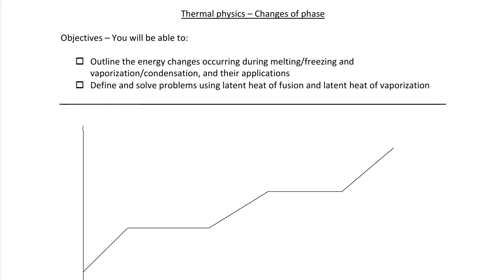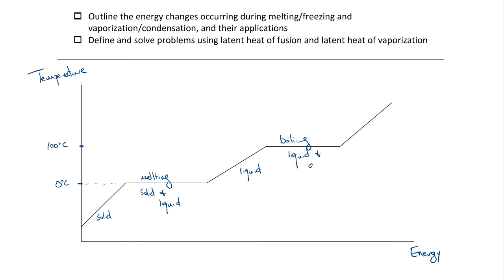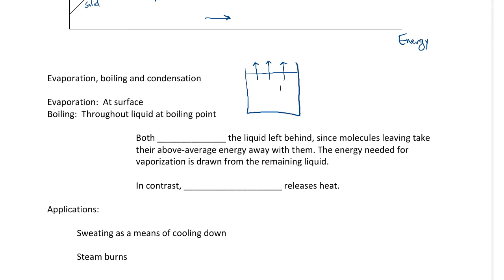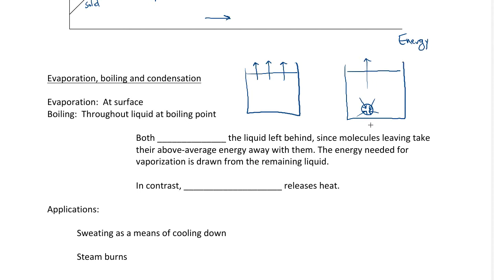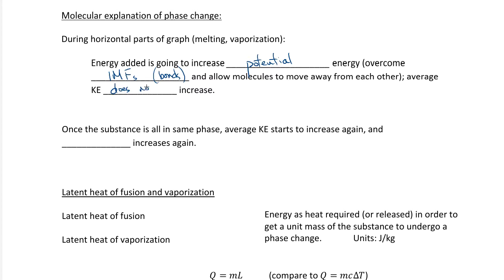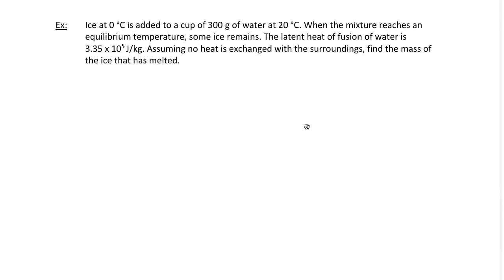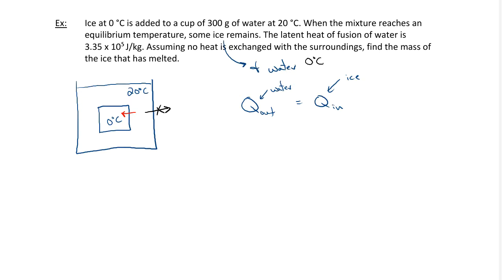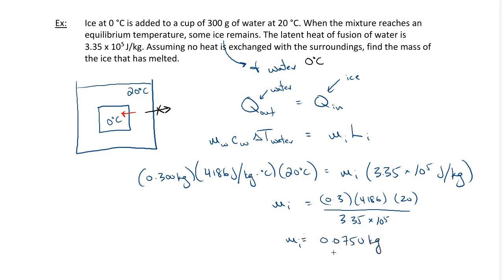3.1c – Thermal physics – Changes of phase